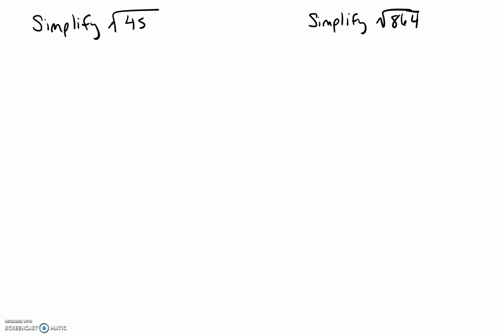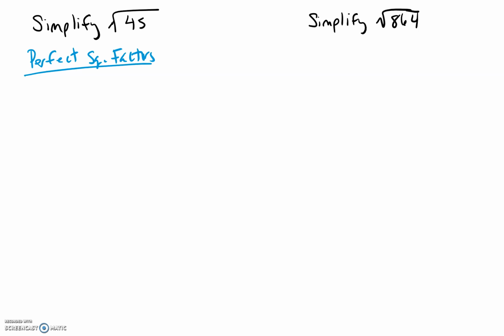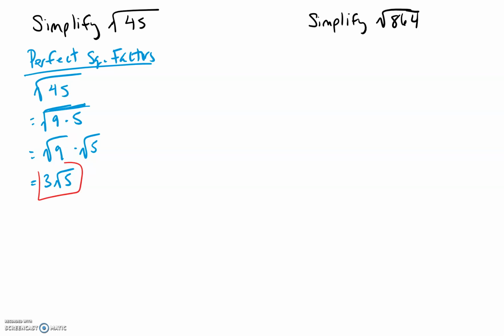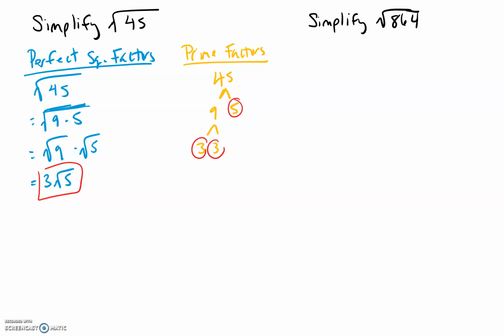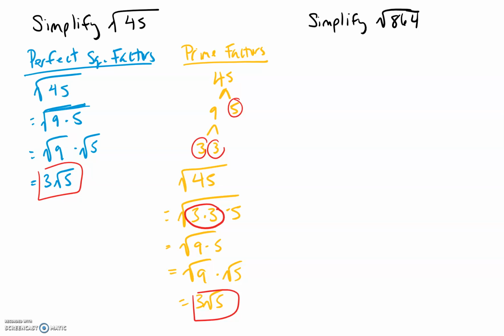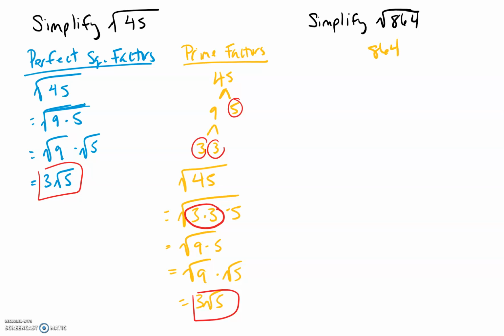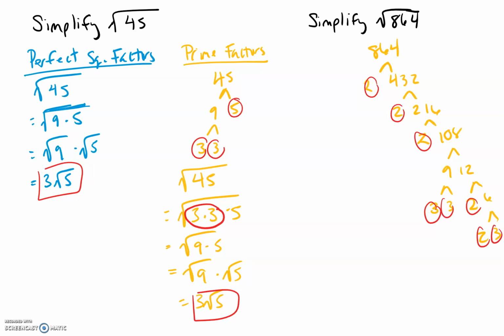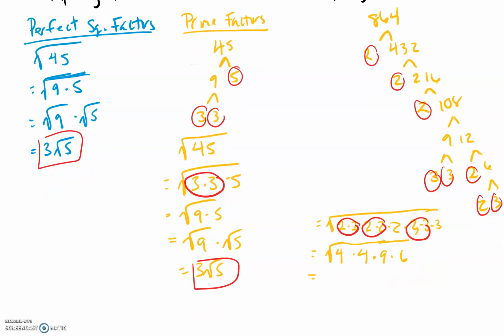Simplifying Square Roots